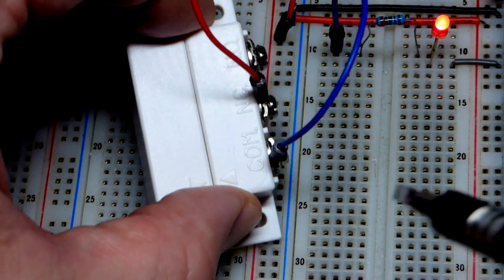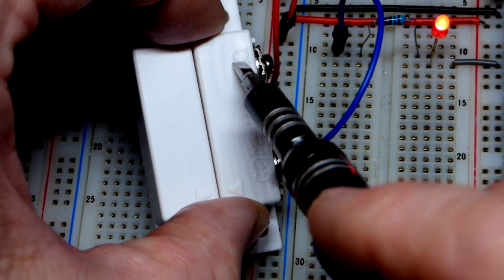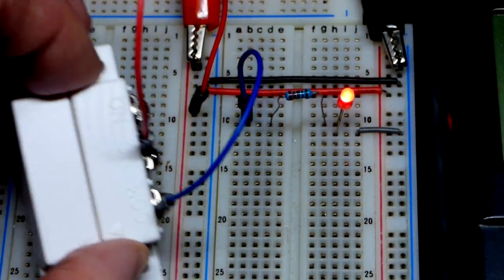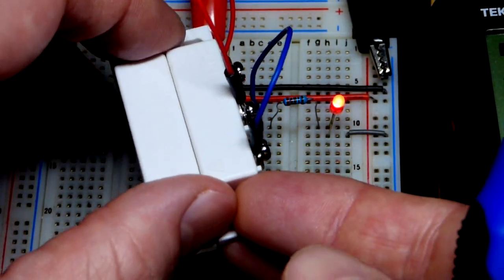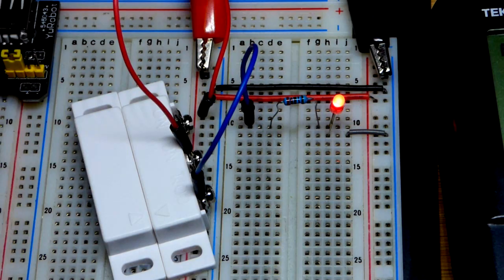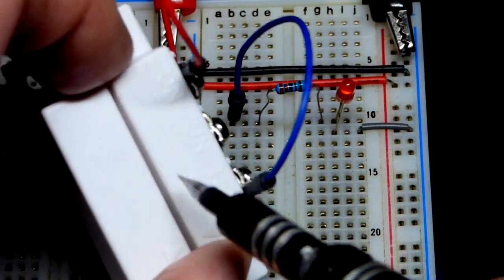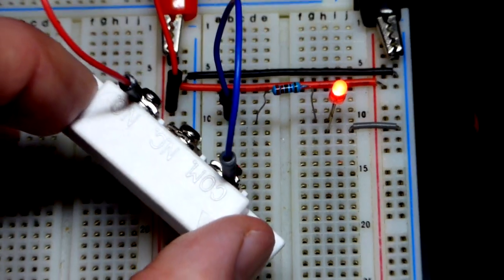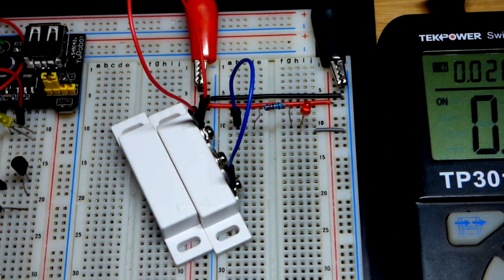How to use a magnetic switch in an electronics circuit with resistor protected LED